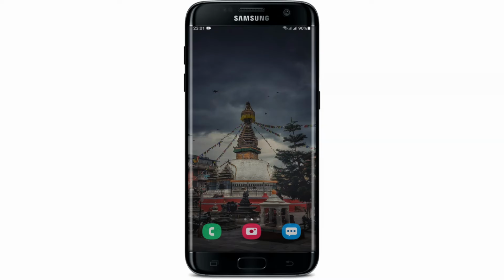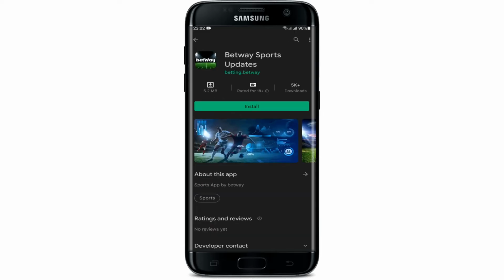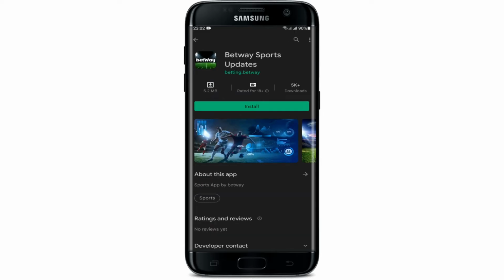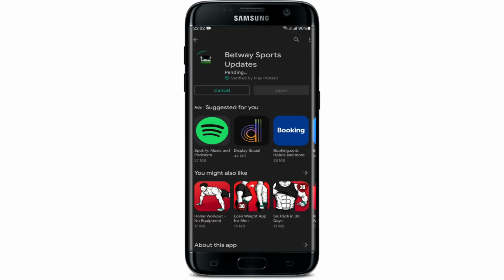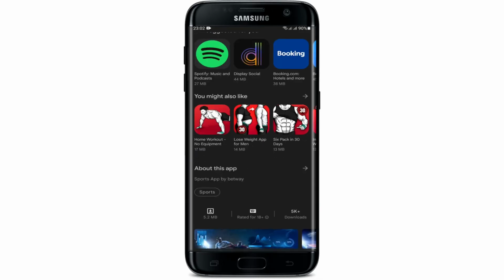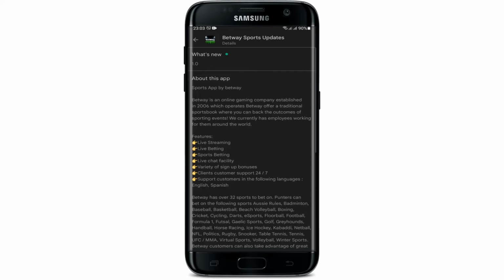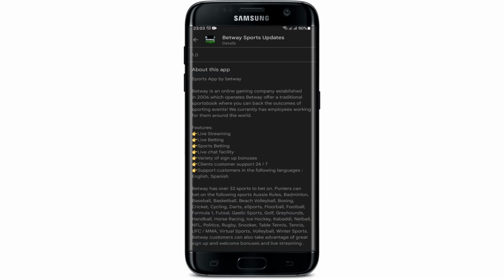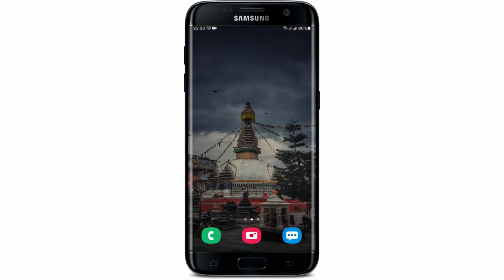How To Download Betway App On Android 2022?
In this video, we will be learning how to download the Gateway app on an Android device. If you want to download the Betway app on your Android device, keep watching the video till the end and follow the steps. First, you need to check whether your device is connected to the internet or not. After that, you must open the Play Store on your device. After opening the search bar, you must type in "Betway" and press the search button. After pressing the search button, we will get what we are looking for at the top of our screen. There you can see the install button, and when you press that install button, the play store will then continue to install the application on your device.

Betway is an online gaming company established in 2006 that operates between offering a traditional sports book where you can back the outcomes of sporting events. It has also listed its features and many more details. After a while, your download will be completed, and then you can open and use the application to its fullest. This is how you download the Betway application on an Android device.

I hope the tutorial was helpful for you. We'll be back soon with more tutorial videos. Till then, Goodbye

0:23  Download Betway App On Android
1:27  Outro